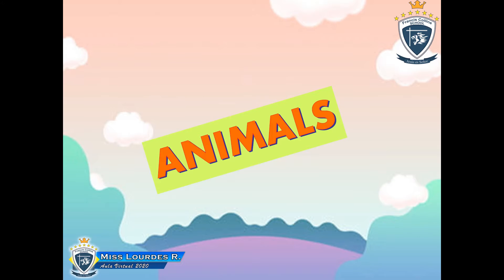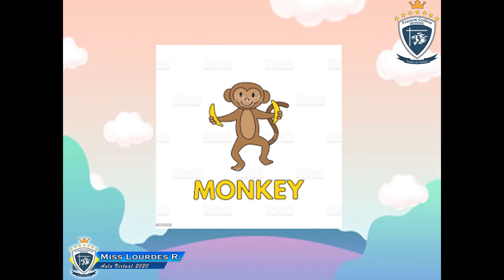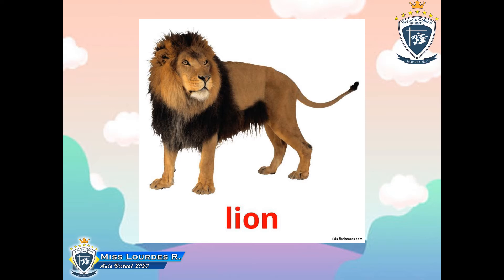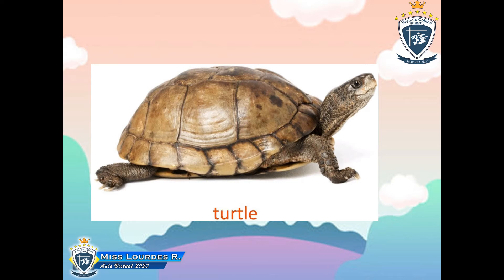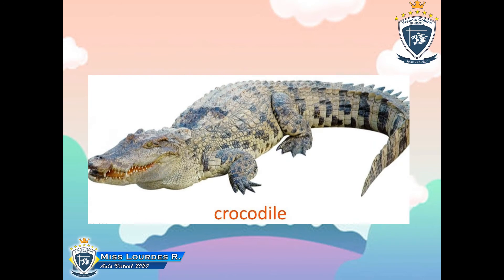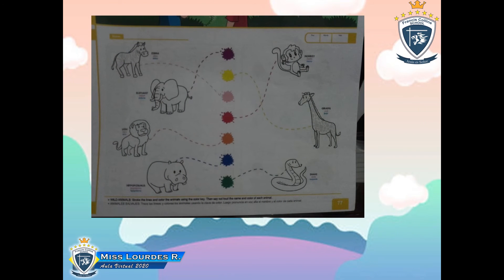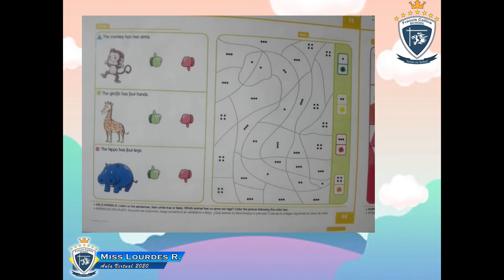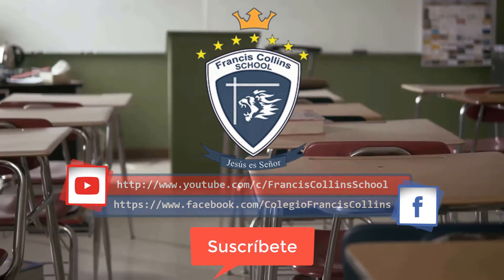Viernes 20 de Noviembre 5 años, Área: Inglés, Tema: Animals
Miss Lourdes
Inglés